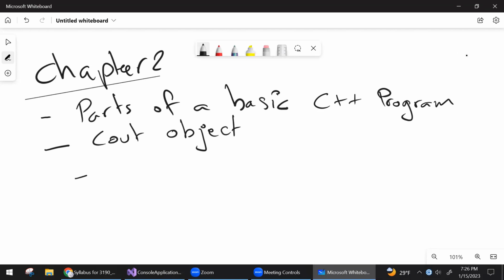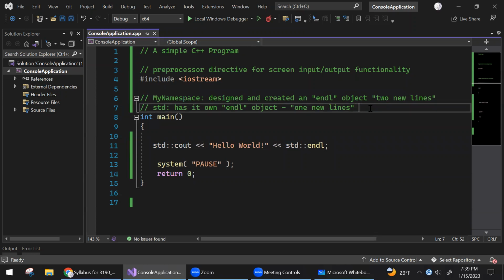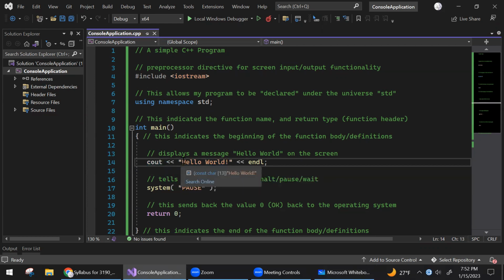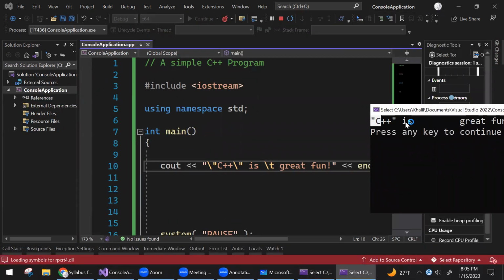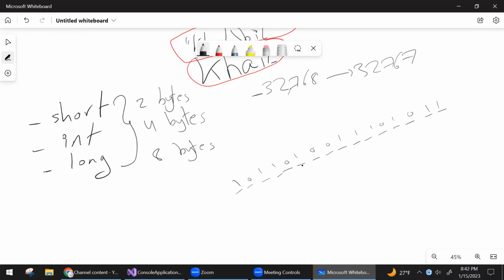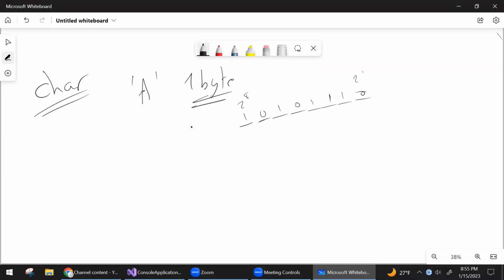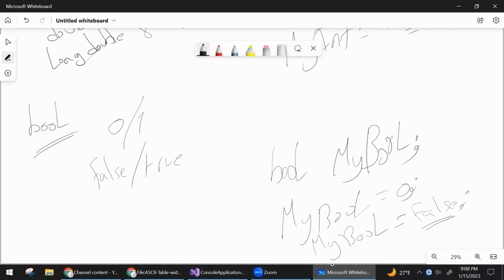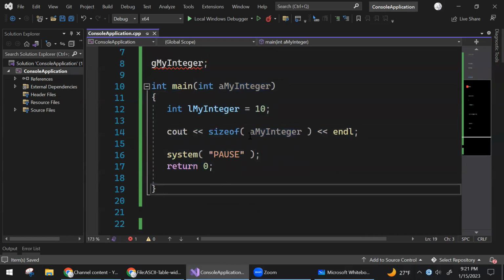2025 Fall CS1 Chapter 2 - C++ Intro To C++